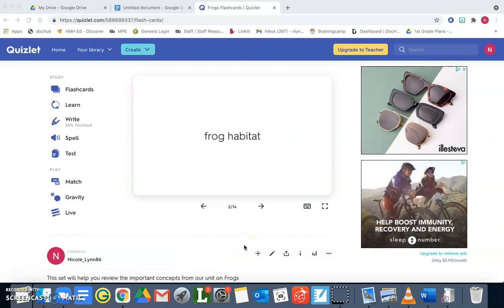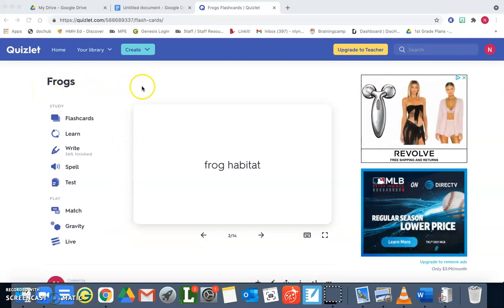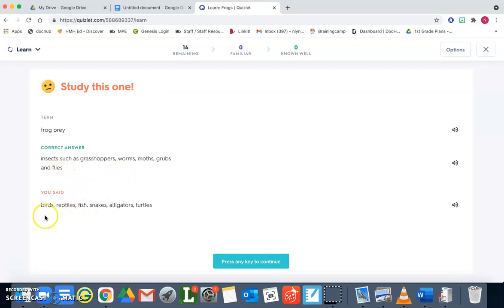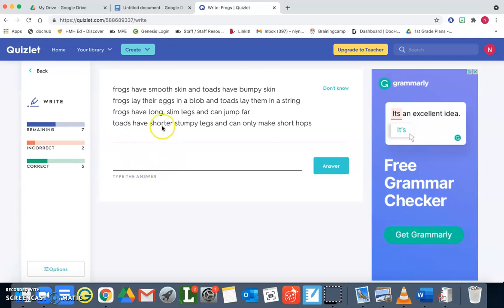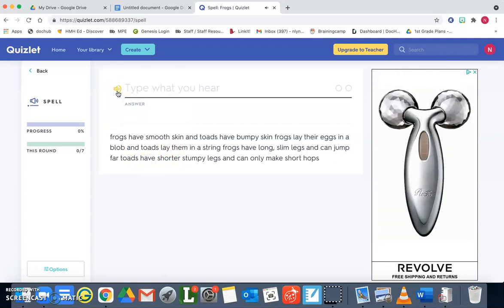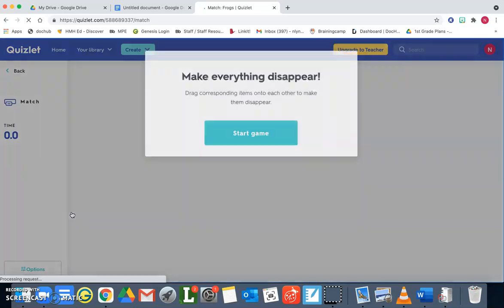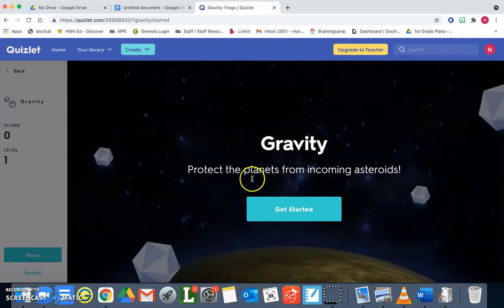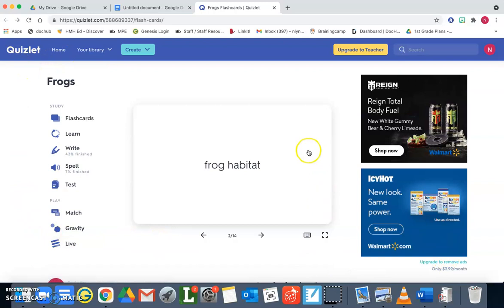quizlet demonstration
This video demonstrates how to use an online study application called Quizlet to help with the memorization, recall, and to enhance understanding of important concepts taught in any unit of study.